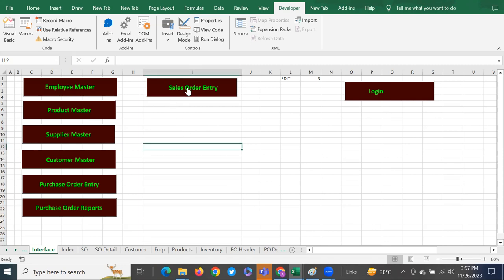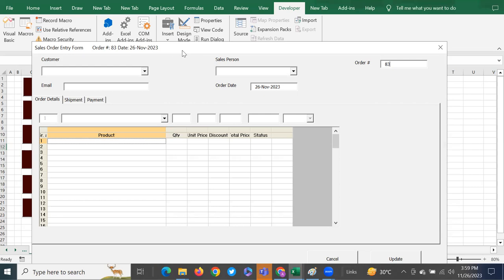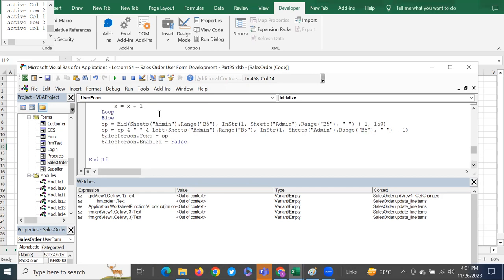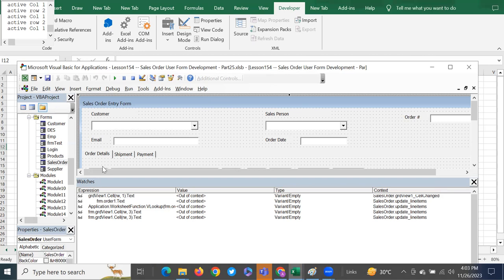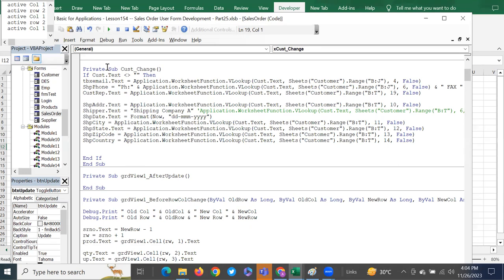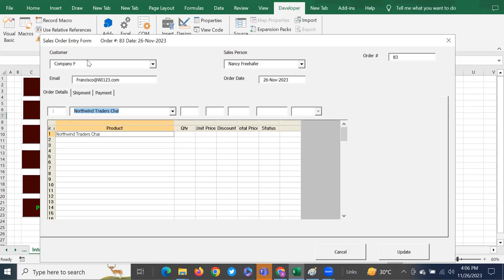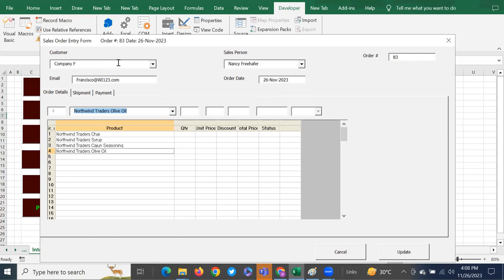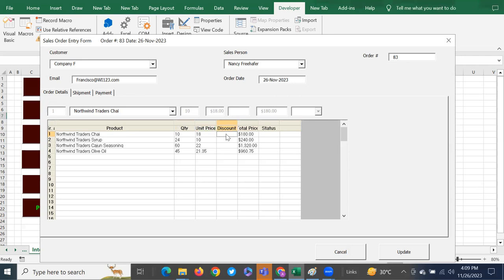Sales Order User Form Development - Part25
Topics
Identifying the last cell of a sheet using
Calling a common procedure by passing parameters
making enhancements in existing vba code